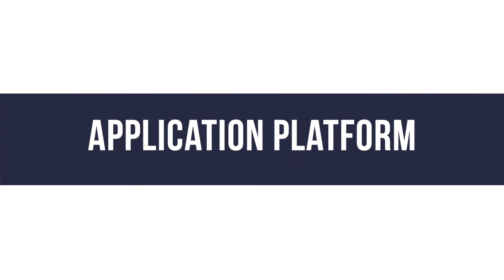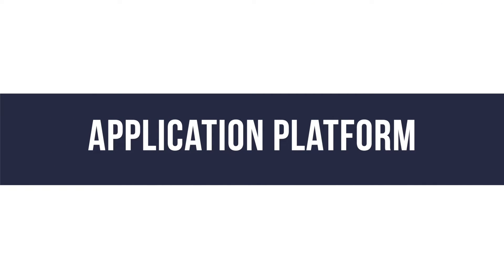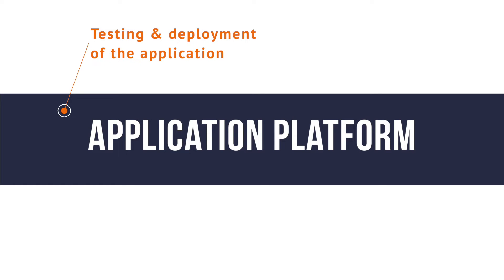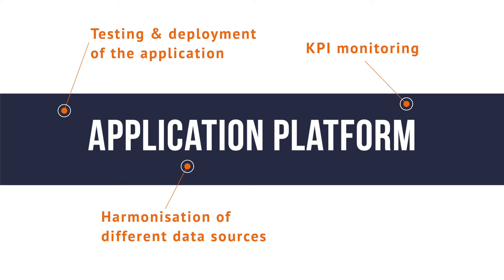What’s in an edge computing platform?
See how STL can help you capitalise on the edge computing opportunity.

The term “platform” often refers to many different things and becomes even more confusing when linked to a new, not well-defined domain such as edge computing. We seek to clarify what an edge computing platform is.

If edge computing is an area of interest to you or a key part of your strategy and growth plans, our edge insight and support could help. STL Partners’ Edge Hub brings together our latest edge computing articles, research and webinars.